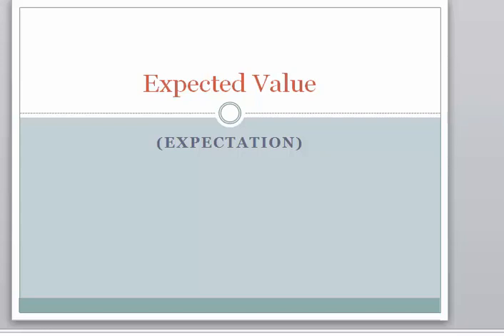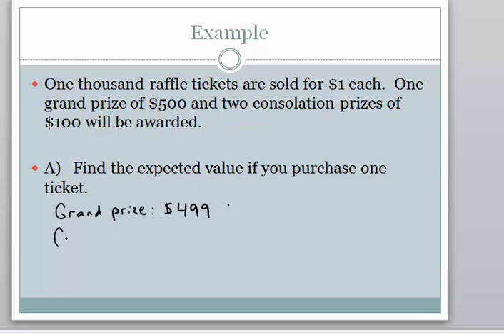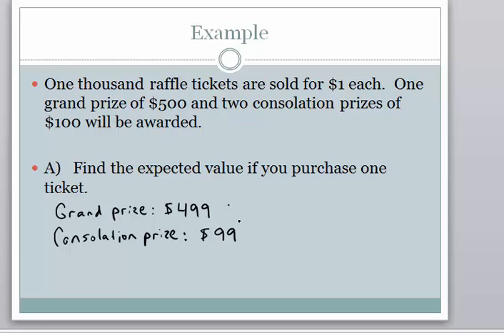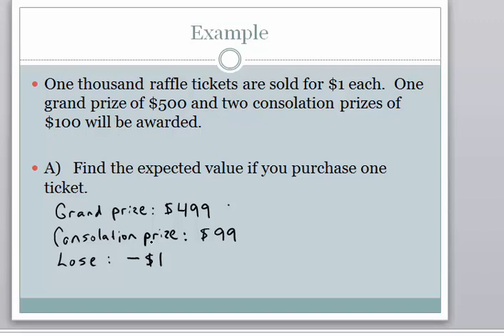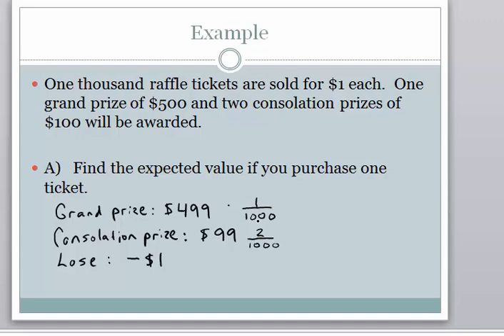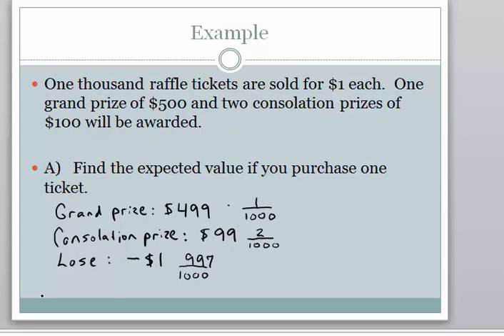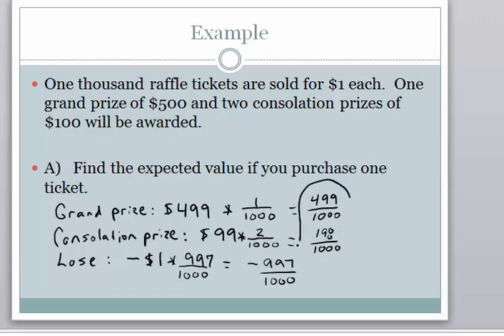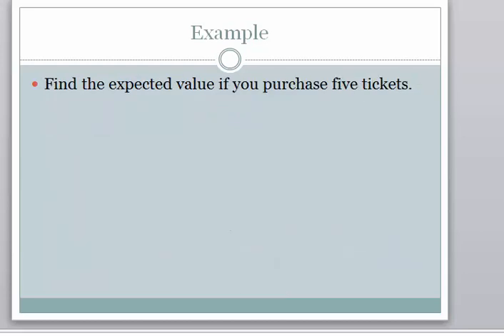Math 120, Section 11.3, Another Expected Value Example